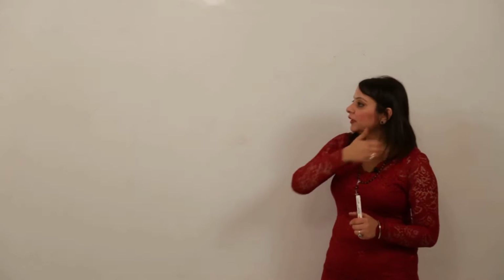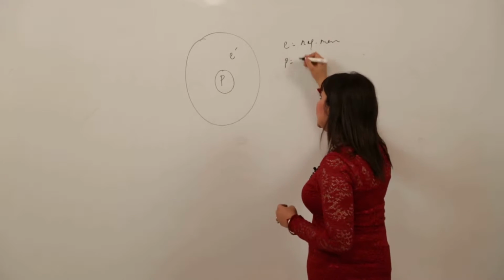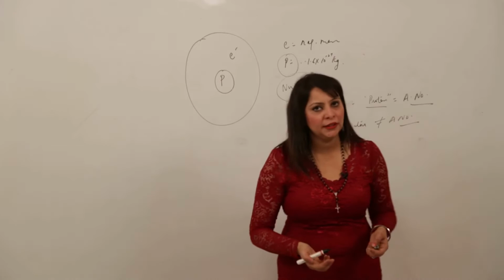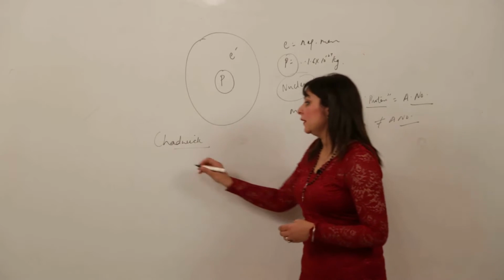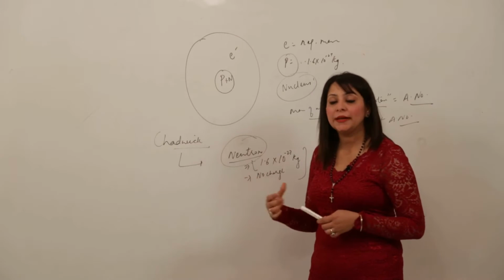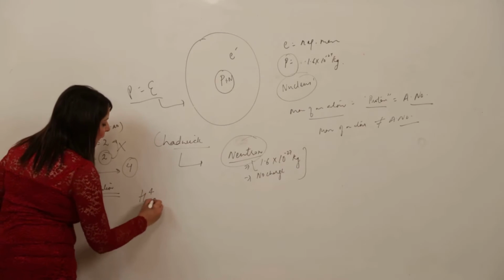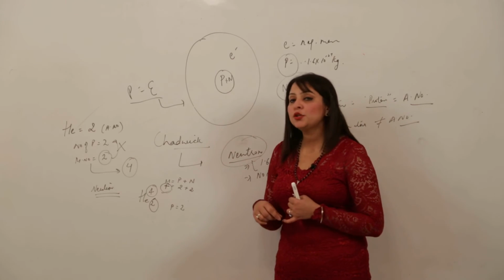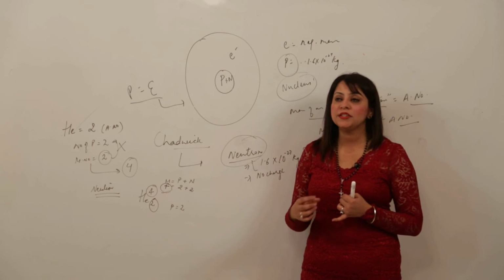ICSE CLASS 8 - CHEMISTRY - CHAPTER 3 - Atomic Structure - 13 discovery of neutron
TeachingBharat.com presents its full range of professionally developed ICSE CLASS 8 Chapter 3 - ICSE CLASS 9 Chapter 7 - Chemistry - 13 discovery of neutron
CHAPTER 10 - 4 lightening